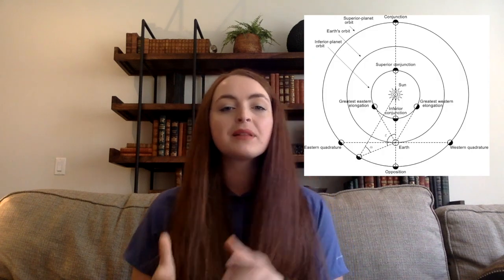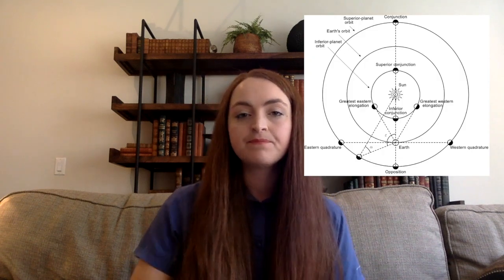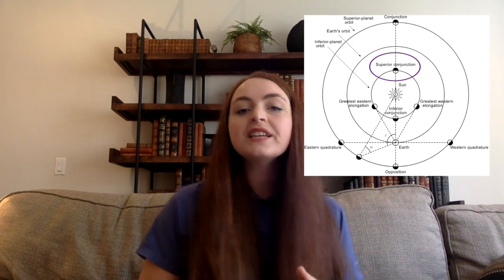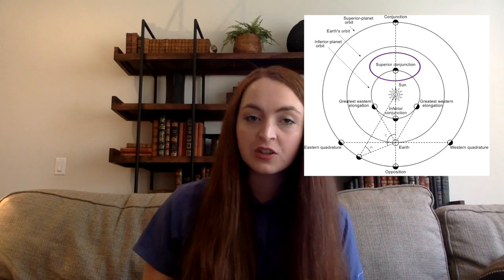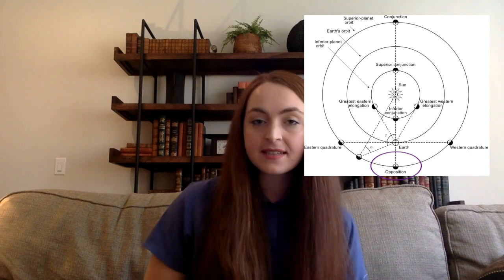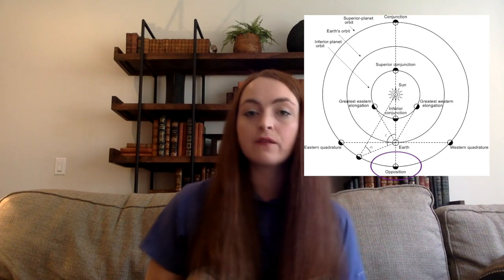Opposition vs. Conjunction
What does it mean for something to be in opposition or conjunction? So these astronomy terms are old. Like, pre-Coperican, geocentric universe model old.
TL;DR: ""Conjunction"" is when a planet passes in front of or behind the Sun in the sky, and ""Opposition"" is when the planet is on the opposite side of the sky as the sun. Astronomy is done from Earth, so these terms refer to the Earth's sky, and don't reveal any cosmic truths, except on April 1st.